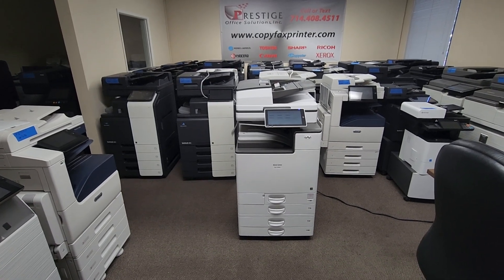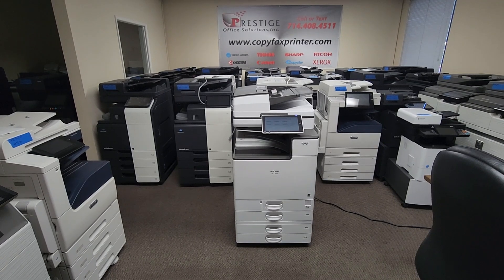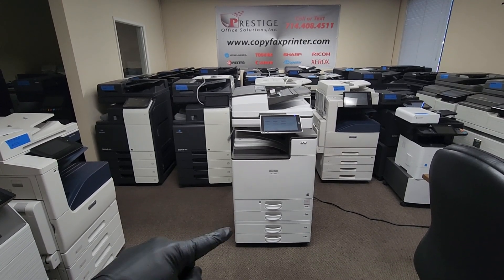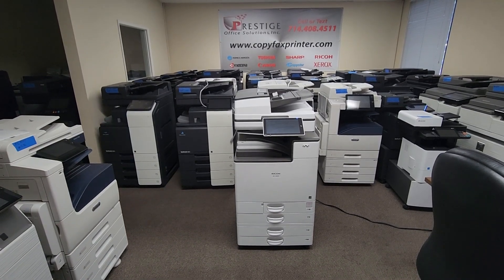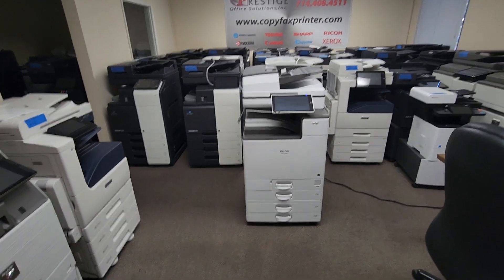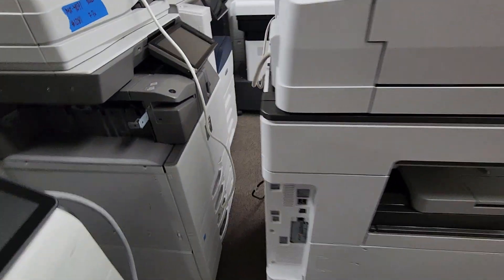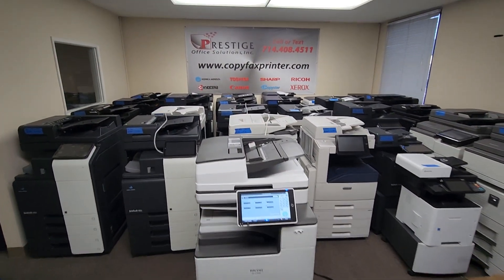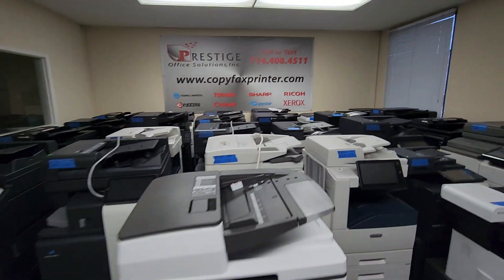Ricoh IM C3000 Color Copier Printer Scanner. Brand New Only 22 Copies on Counter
Ricoh IM C3000 Color Copier for sale. Save up to 80% when buying used.